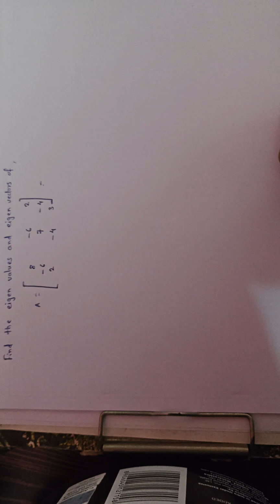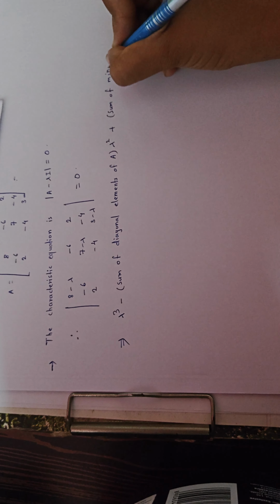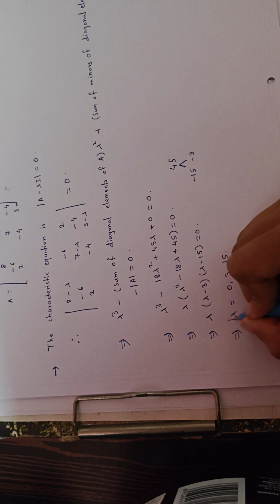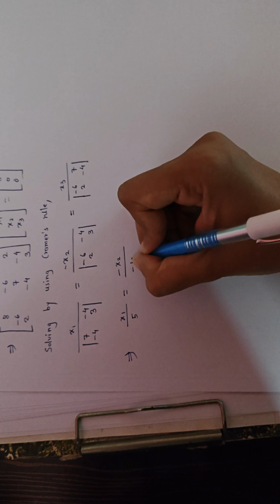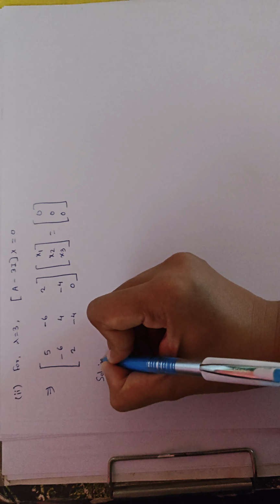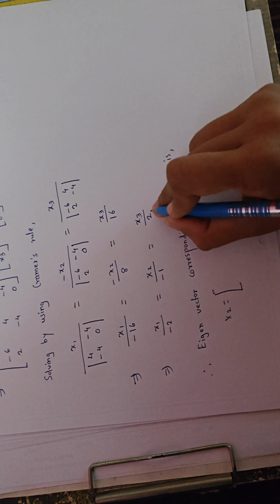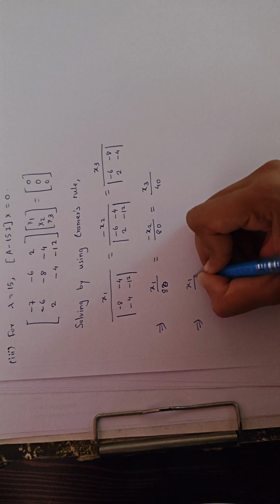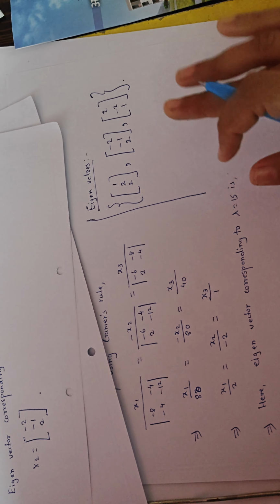Eigen values and Eigen vectors - Part 1